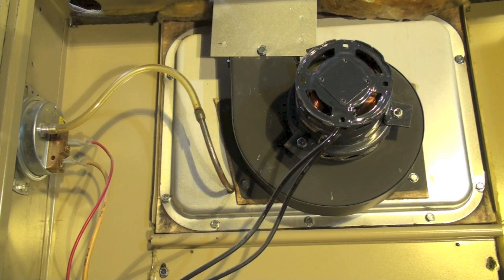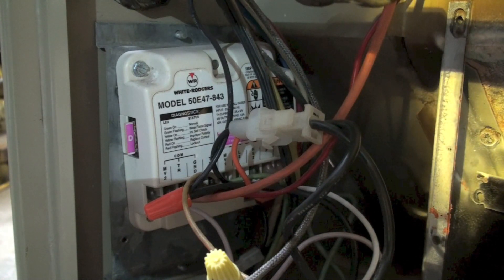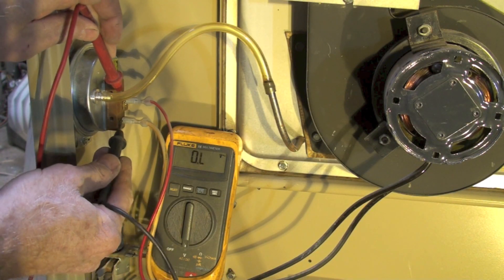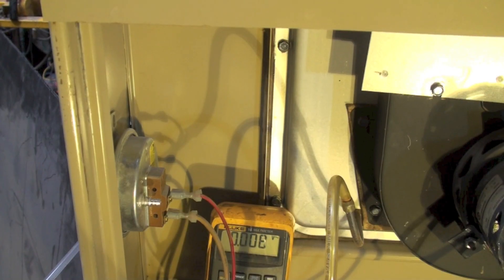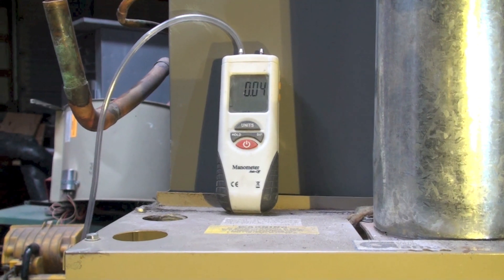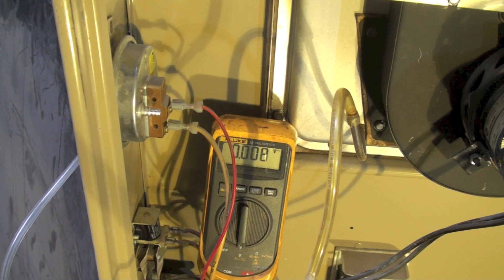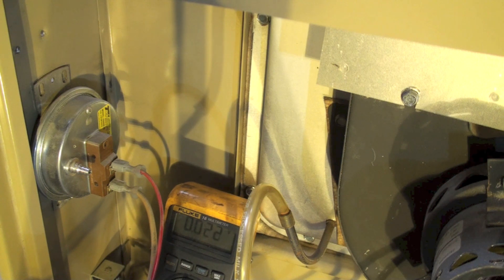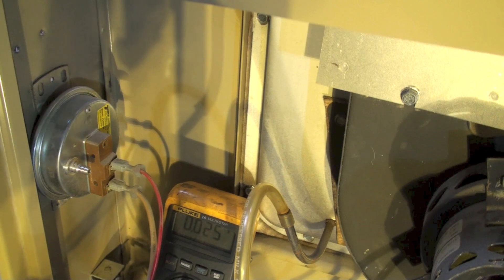Trane BLU gas furnace no heat part 7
This one covers the Trane BLU 80% efficient no heat with inducer running, but no light on the ignition control.   This video is part of the heating and cooling series of training videos made to accompany my websites to pass on what I have learned in many years of service and repair. If you have suggestions or comments they are welcome.